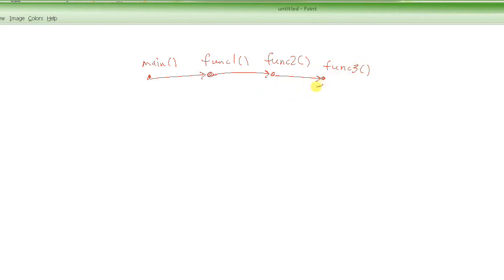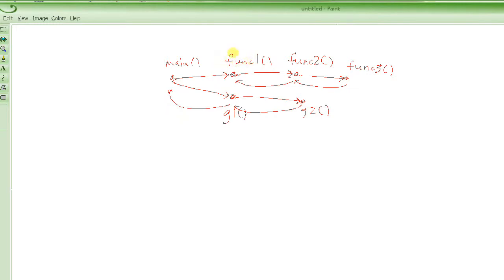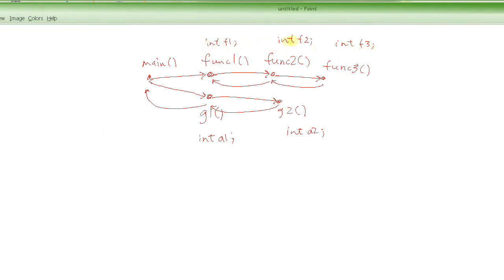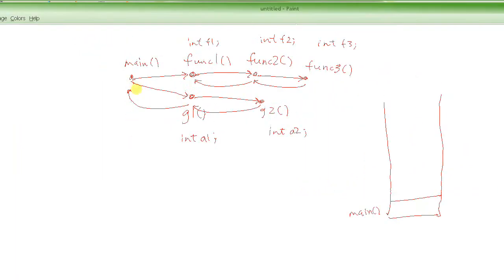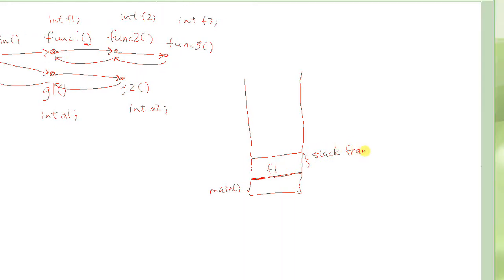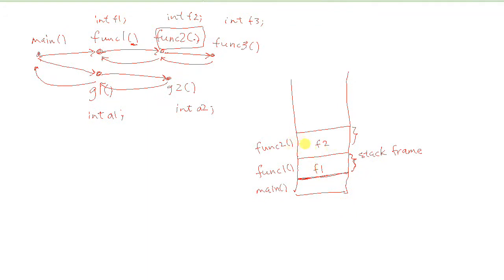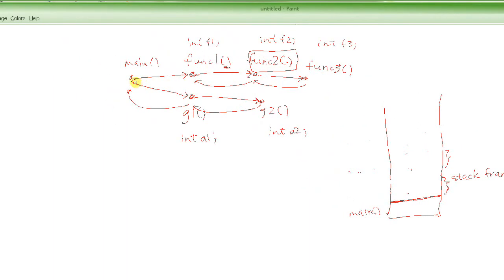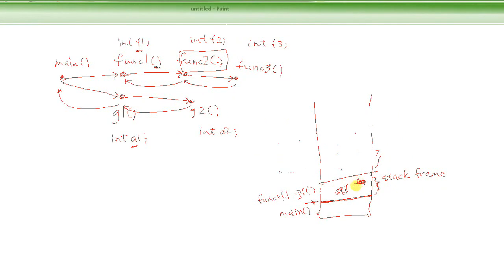C Programming Tutorial 29 - Returning Pointers to Local Variables from Functions - Part 1